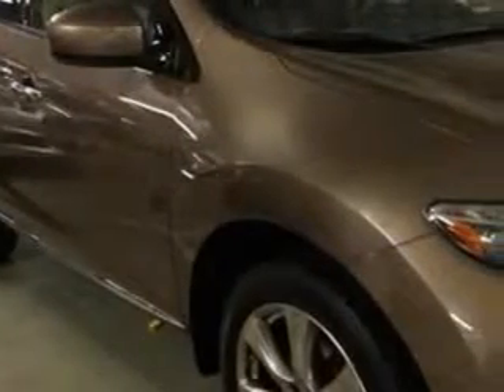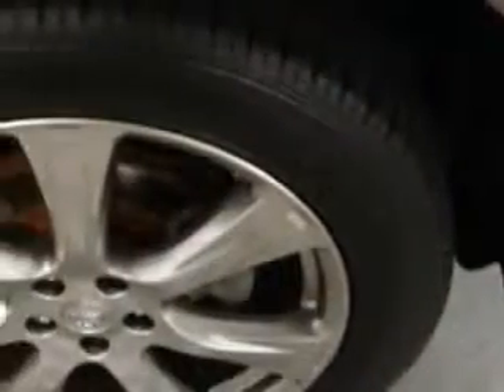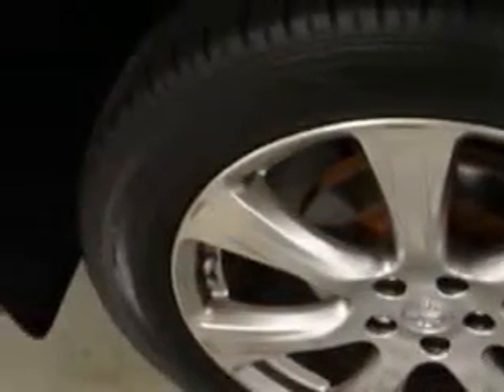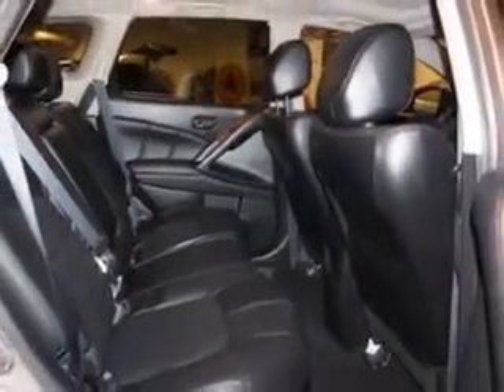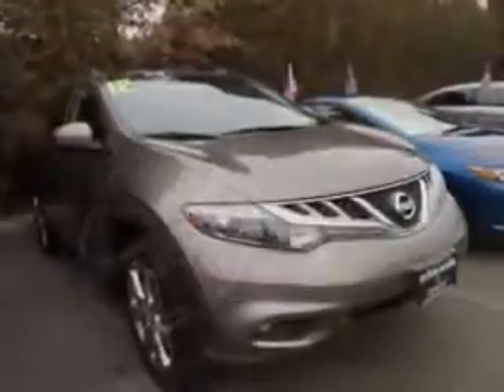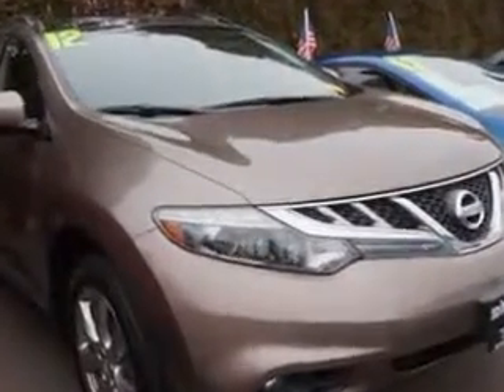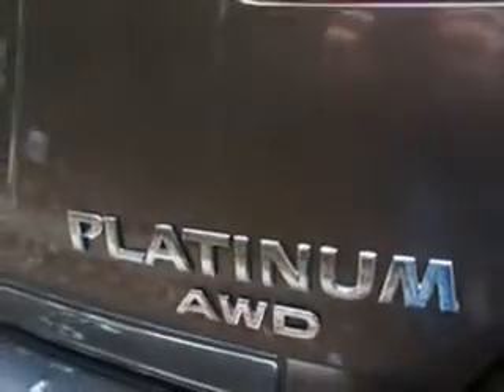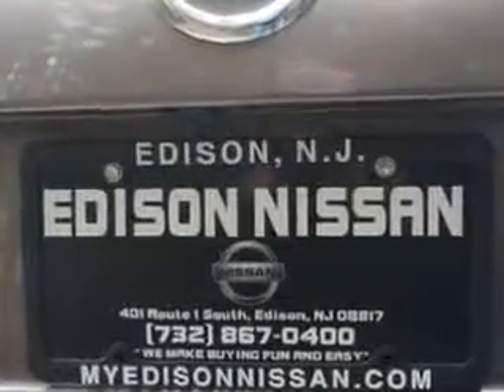2012 Nissan Murano Edison Nissan Edison, NJ 08817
Nissan Murano You will love this Light Gray Nissan Murano AWD Platinum Edition 4dr SUV, equipped with a 6 Cylinder engine and a cvt transmission.
MILES: 22,837
VIN:JN8AZ1MW6CW226919

Edison Nissan
401 Route 1 South
Edison, New Jersey 08817